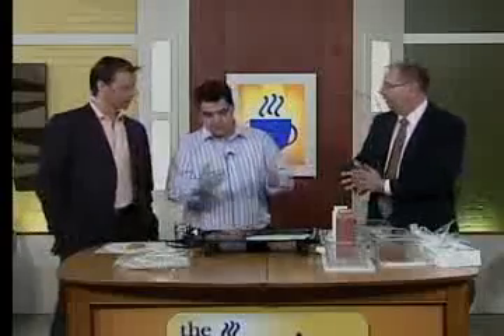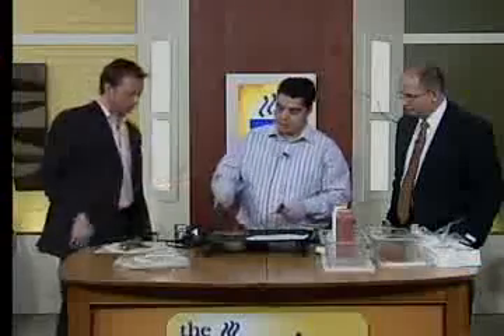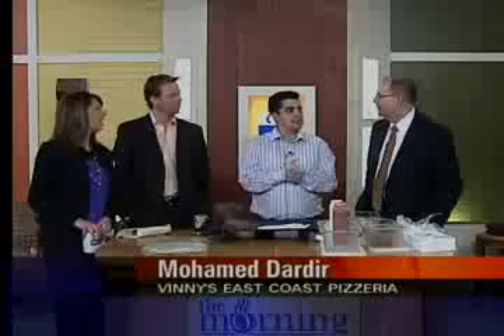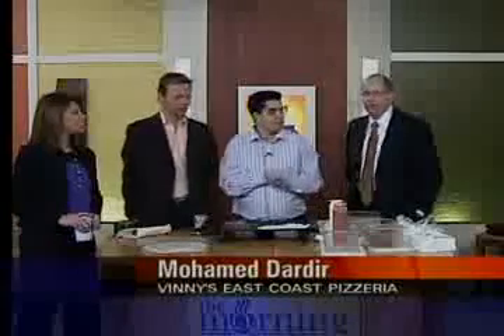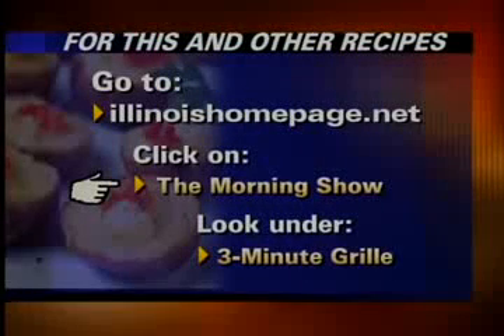Vinny's Champaign IL - Philly Cheese Steak_3.flv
Channel 3 Champaign 3 Minute Grill